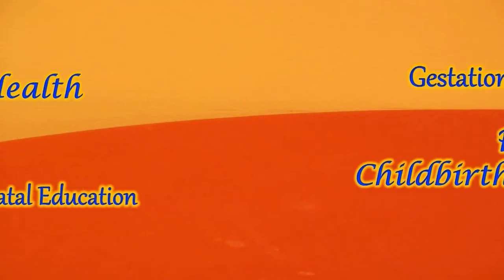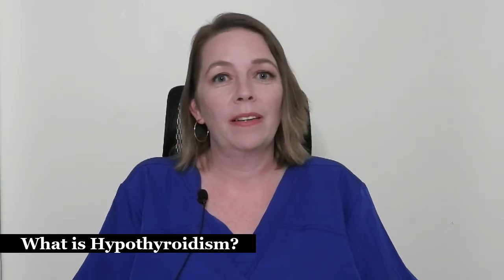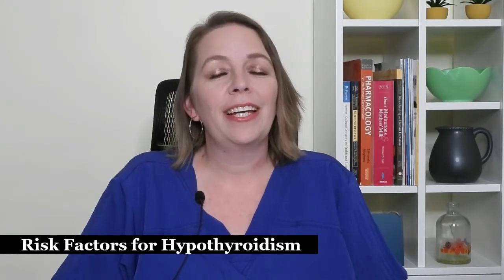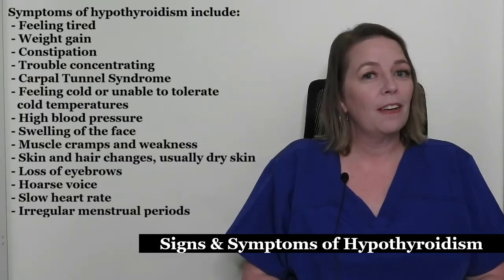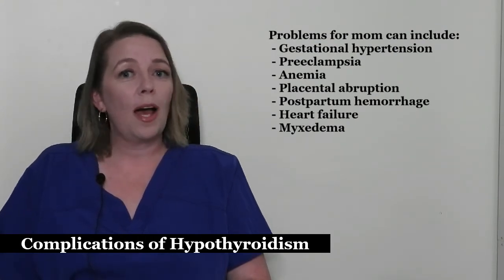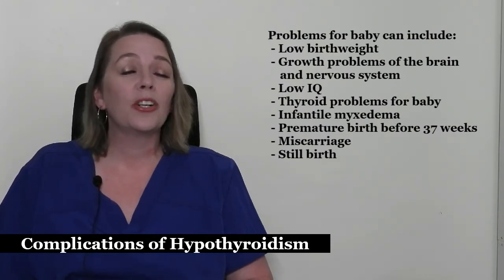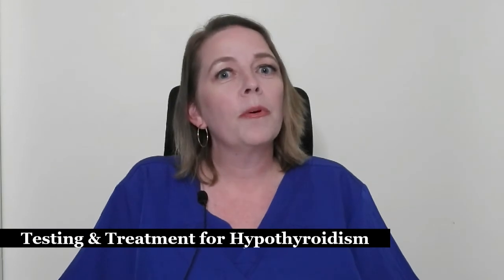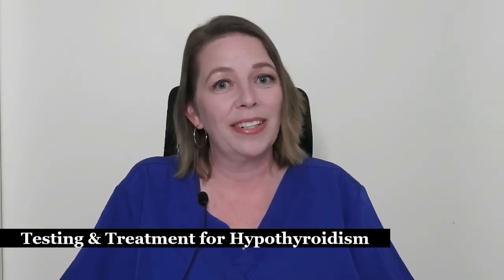HYPOTHYROIDISM AND PREGNANCY RISKS AND TREATMENT | UNDERACTIVE THYROID EFFECTS ON PREGNANCY AND BABY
Hypothyroidism during pregnancy and how to manage it.  If you have thyroid problems, you can still have a healthy pregnancy and baby with regular medical supervision and taking any medicines that are prescribed. Can I have a healthy pregnancy with hypothyroidism? How is hypothyroidism treated in pregnancy? Does hypothyroidism cause birth defects? Is hypothyroidism considered high risk pregnancy?